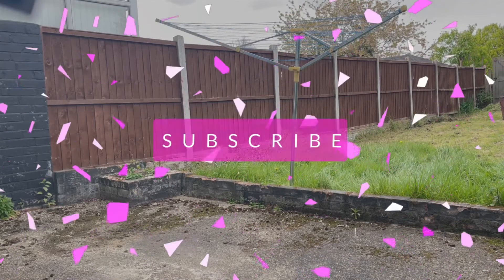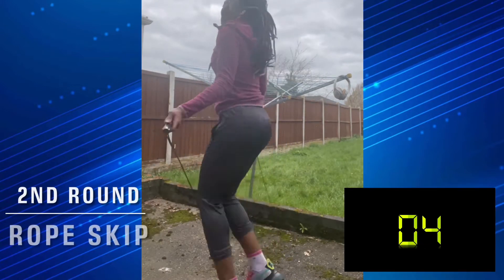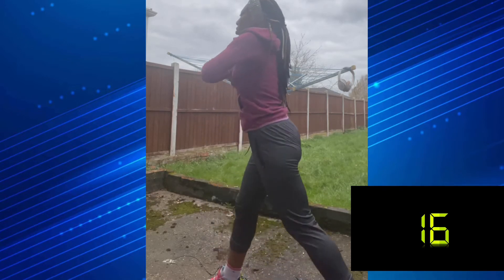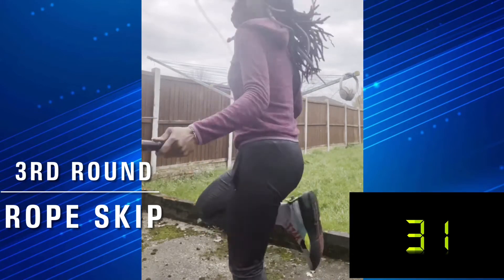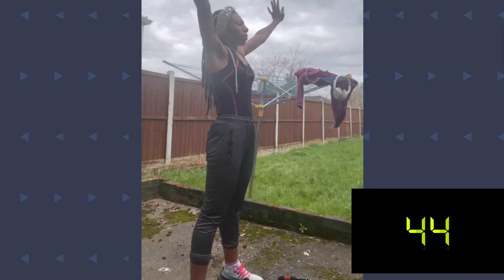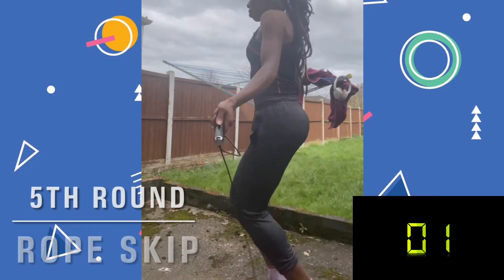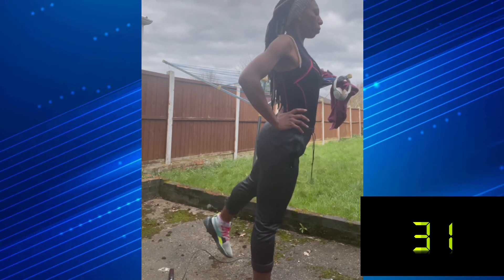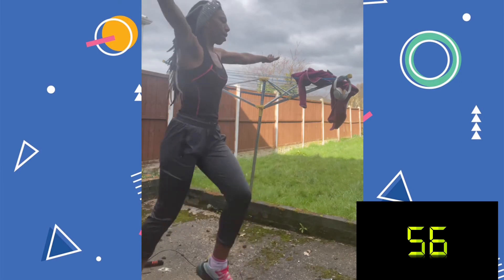15 Minutes Jump Rope Workout//A full body fitness workout Review by TellnotorTellasis Fitness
Hey, Thank you so much for all your supports❤ Tortsfitness.

This 15 Minutes Jump Rope Workout is a full body fitness workout review engineered to get you into shape in a very short time and get your body balling. It gives me the most effective result, though that is about the only exercise i am very consistent with apart from running. It also helps to improve concentration.  The links below also contains my free affirmation guide to help build your mind and improve your concentration level naturally.
Smart skipping Rope (UK) / (US)
Head Phone (UK) /
Head Band (UK) /

I used simple movements which you can follow-on with me from the comfort of your home, at the park, garden or any place that is most suitable for you as long as you have enough space to engage to make this workout fun.

You will experience a mixture of activities in this workout including :
Crunches                    Squats                               Thigh muscles strengthening
Stretches                    Lungs workout                  running. etc.

So I hope I did a good job with these movements I put together, hoping it works out with your body type, fingers crossed because as it works for me it may not necessarily work for everyone due to the fact that our bodies is different. 😀

I also incorporated many warm ups in between the motion moves which is very important to relax the muscles before going to the next move and reduce soreness.

For obvious effect, do it more often. I mix up all my workout because i do not necessarily need more muscles than i already have😀, I will sincerely advice you to mix up too and also balance your diet. Its not all about workout. Health includes proportional inclusion of all healthy habits into your lifestyle.

Exercise Tips- Consistency in exercise makes exercising much more easier and fun.

Created, managed and produced by Torts Fitness.
Location @home in London, United Kingdom.

Anyways, Here are time codes incase you want to select the chapters to watch but you will benefit more if you watch to the end: Love you.

⏱️TIMESTAMPS⏱️
0:00 Intro
01:10 1st Round Rope Skipping
02:17 2nd Round Rope Skipping
03:08 Thigh muscles strengthening
06:09 3rd Round Rope Skipping
07:11 Various mix activities
09:17 4th Round Rope Skipping
17:02 5th Round Rope Skipping

Boxer Skip
Good habits
No gym workout
Lifestyle